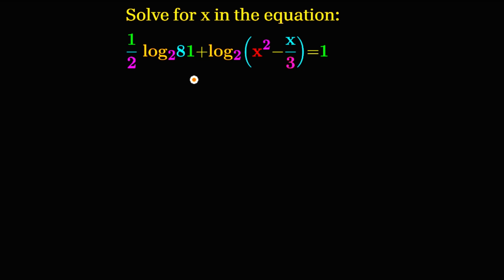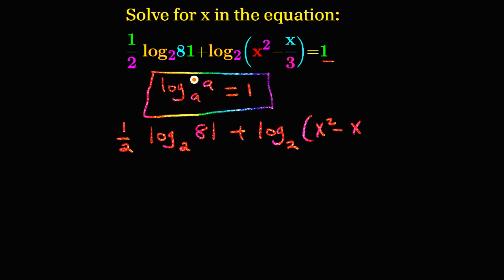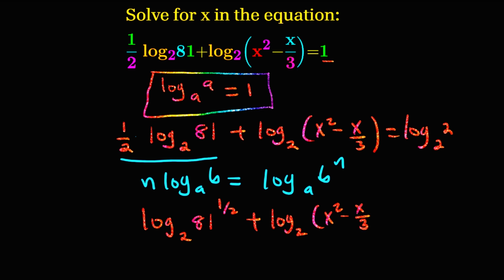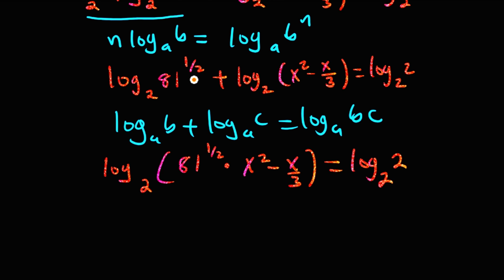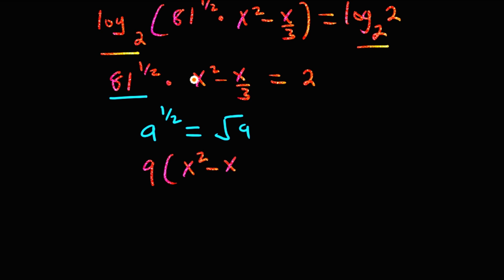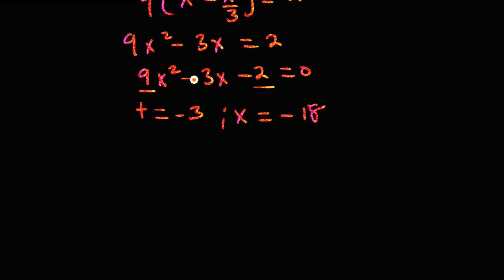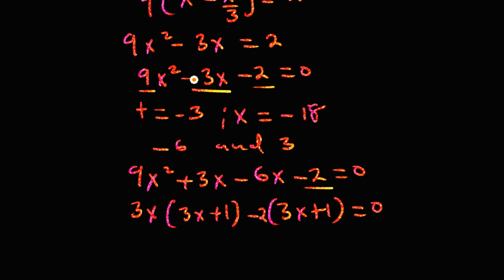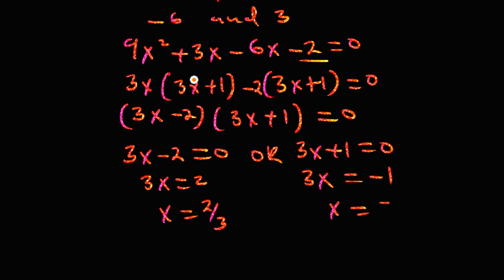How to Solve 1/2 log₂(81) + log₂(x² - x/3) = 1 | Step-by-Step Logarithmic Equation Guide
In this video, I break down how to solve the logarithmic equation 1/2 * log base 2 of 81 + log base 2 of (x² - x/3) = 1. This tutorial covers each step in detail, using logarithmic properties to simplify and solve for x. Whether you’re new to logarithms or need a refresher, this video guides you through isolating terms, combining logs, and finding the solution. Watch to improve your skills with complex logarithmic equations!

logarithmic equations, how to solve logarithmic equations, log base 2, math tutorial, solve for x, logarithmic functions, logarithmic equations step by step, Calvince Online Math, math problem solving

   logarithmic functions
   logarithmic equations with variables